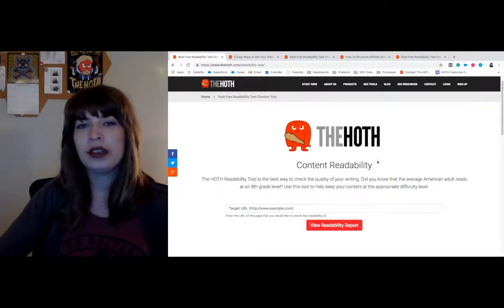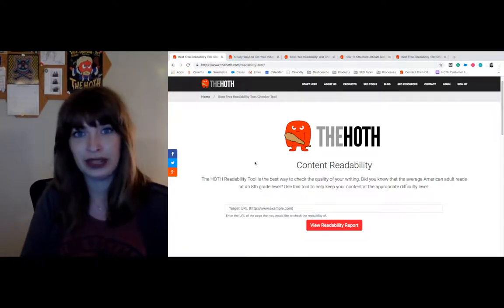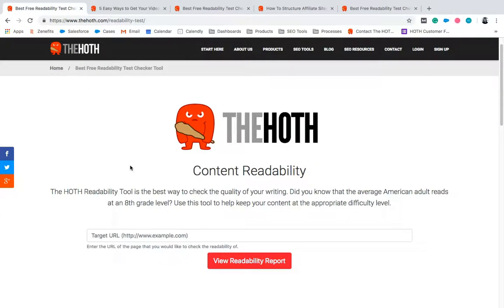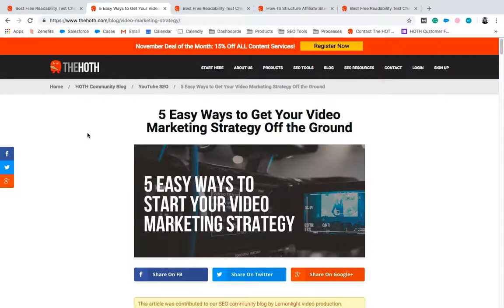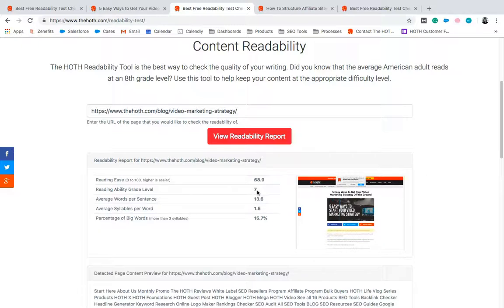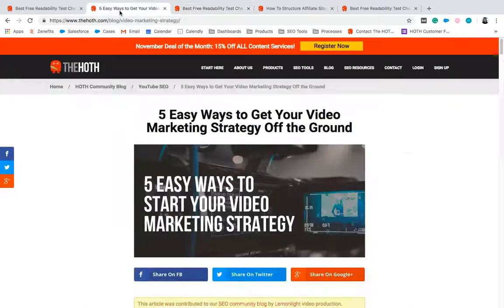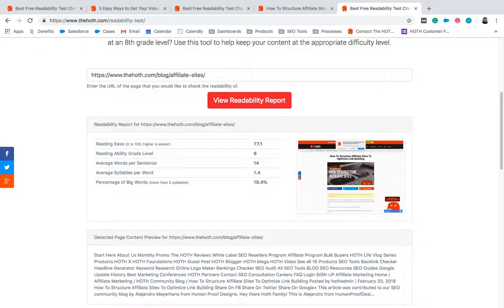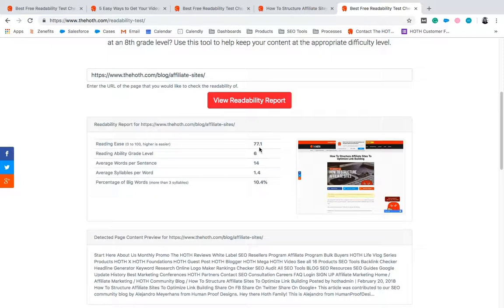The HOTH: Content Readability Tool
Find out how to use our Content Readability Tool and test it out for yourself!